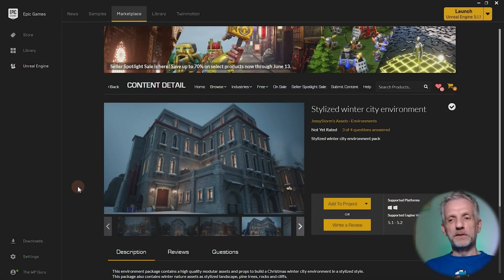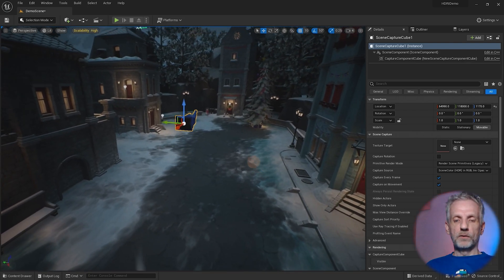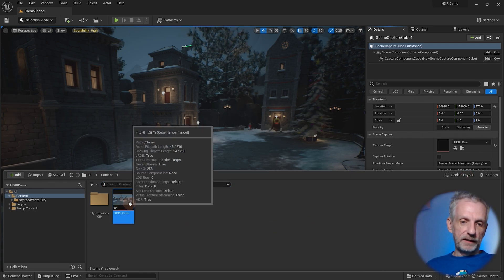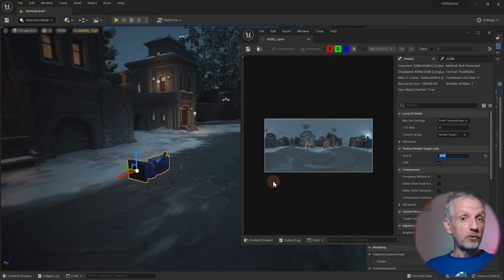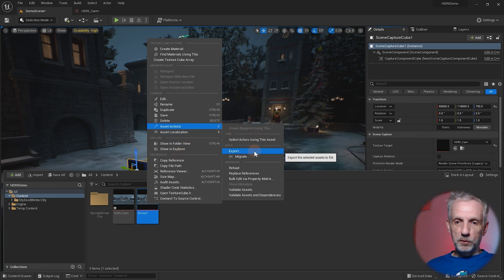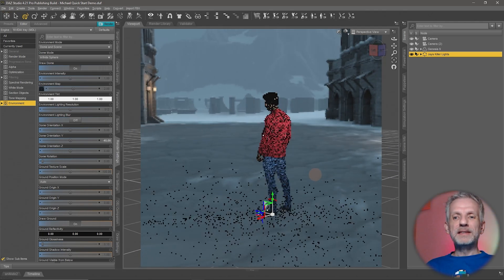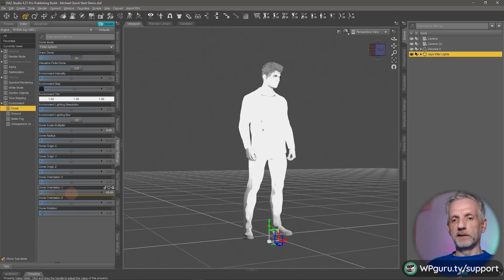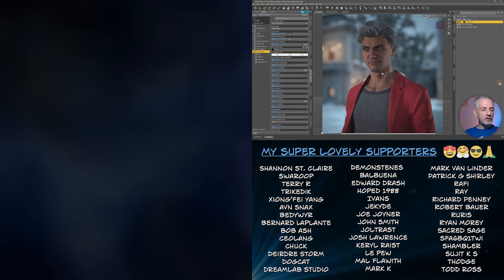Create your own HDRIs in Unreal Engine and use them in Daz Studio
In this video I'll show you how to use the Scene Capture Cube in Unreal Engine and save out your own HDRIs in seconds. This will let you render in other applications like Blender and Daz Studio (I'll give a quick example of the latter). Make use of all those freebies you've been collecting on the Unreal Marketplace! Enjoy :-)